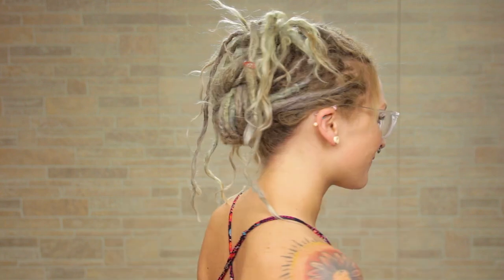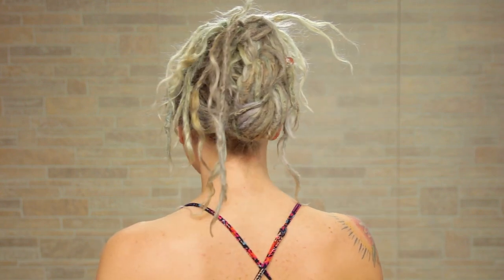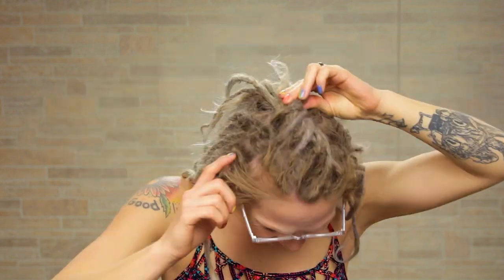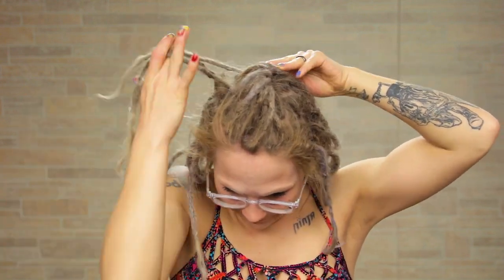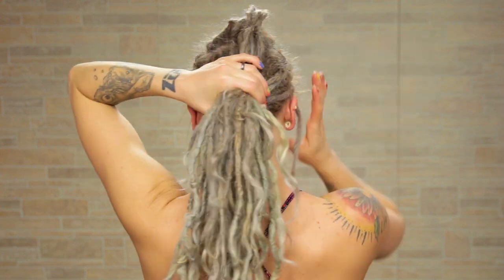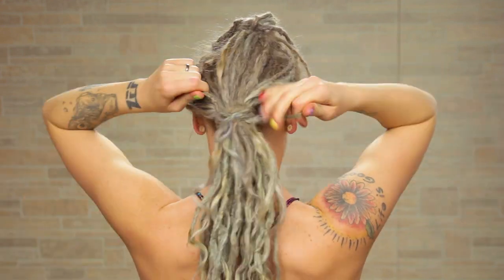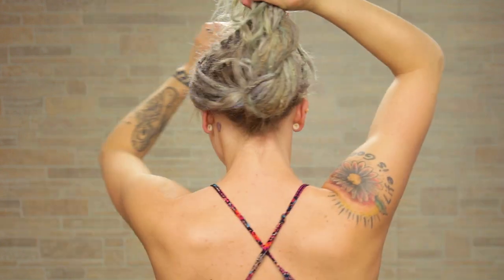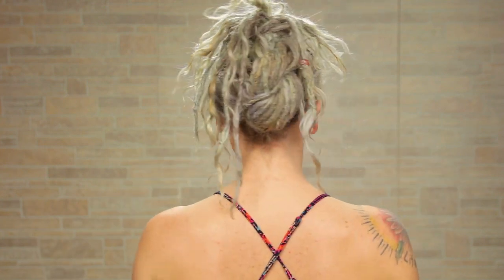How To: French Rope Twist | What!? What!?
Today i'm going to show you how to do a rope braid french twist!

(USE THIS FOR CHUKI BEATS)
Instrumental produced by Chuki